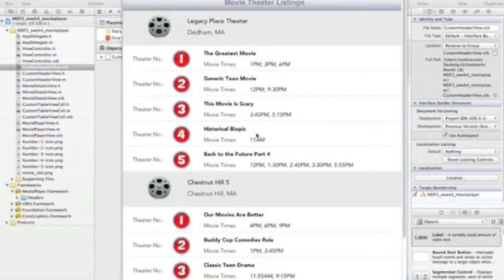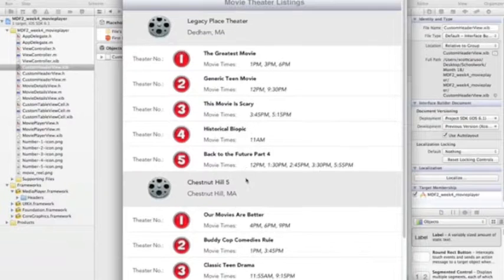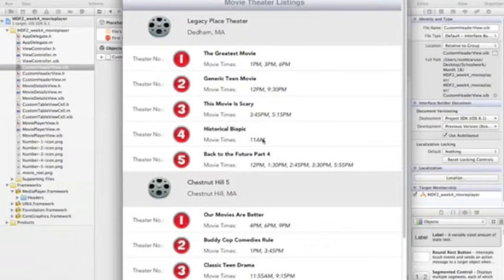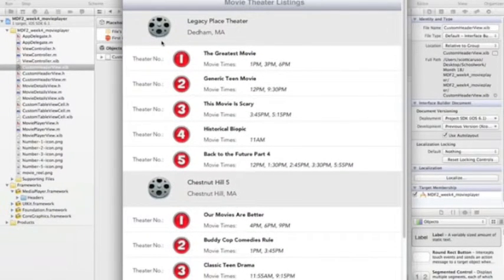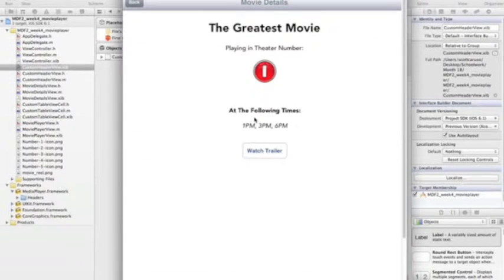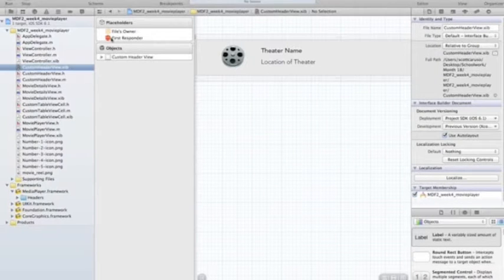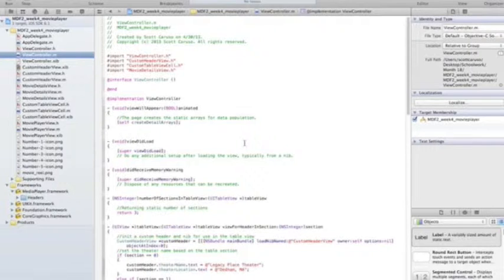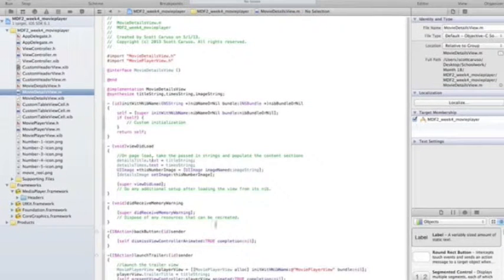Scott Caruso - MDF2 1304 - Week 4 Reflection